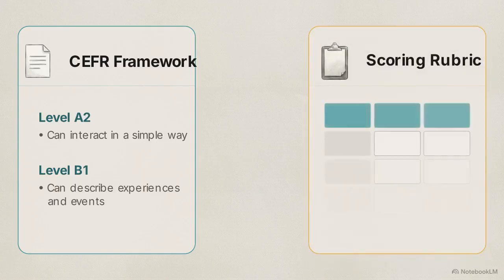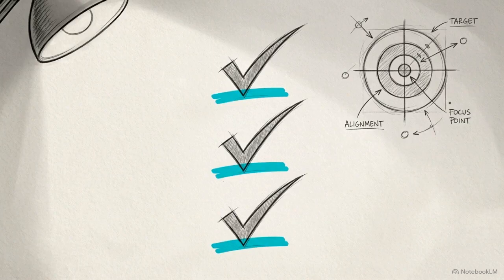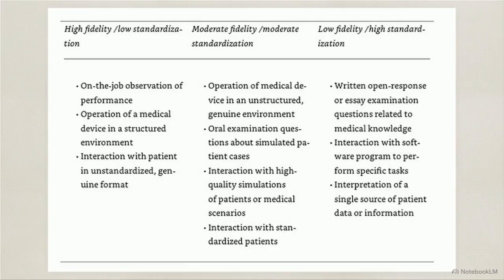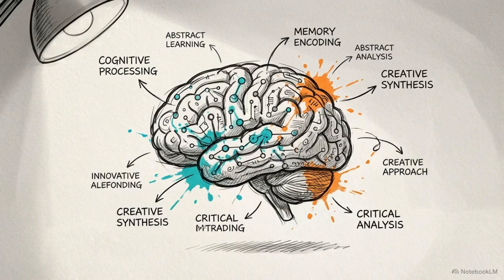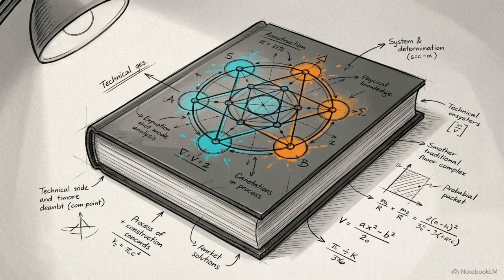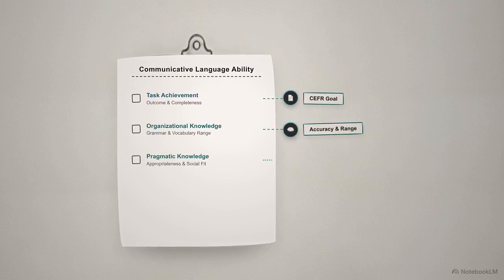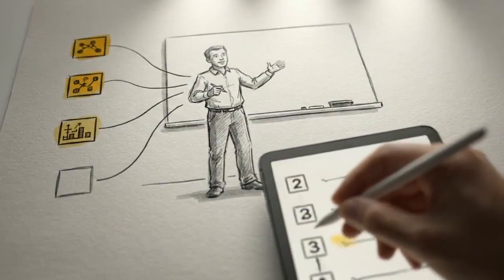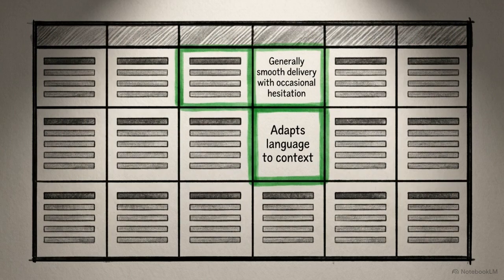Beyond CEFR Designing Meaningful Language Assessments